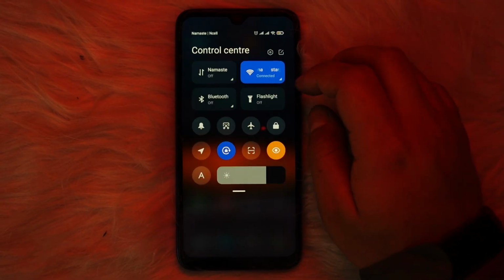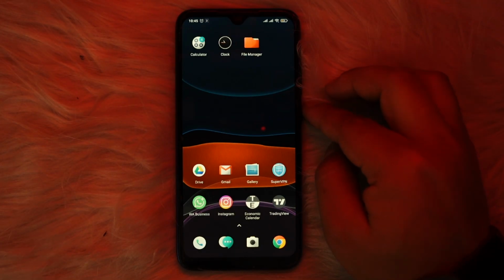how to fix instagram verification code problem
If you are stuck at the login screen waiting for a code that never arrives, this tutorial provides the essential steps to troubleshoot and fix the Instagram verification code problem. You will learn how to perform a "signal refresh" by toggling your Airplane Mode on and off—a simple trick that can force your device to reconnect to the nearest cellular tower and push through pending SMS messages.

The video also covers critical network and security checks that often interfere with automated verification systems. We’ll walk through why active VPN connections can sometimes flag your account for suspicious activity and block the delivery of security codes, and how to audit your Blocked Numbers list to ensure you haven't accidentally silenced Instagram's official short-code numbers. Additionally, we’ll discuss why a full device reboot can clear out background processes that may be hung, preventing your messaging app from receiving new data.

By following these connectivity and device-optimization strategies, you can resolve the verification delay and regain access to your account or finish your password reset.